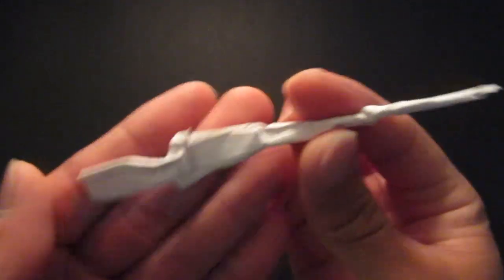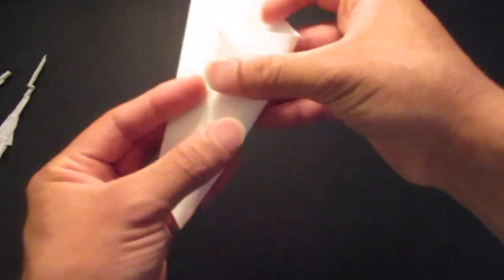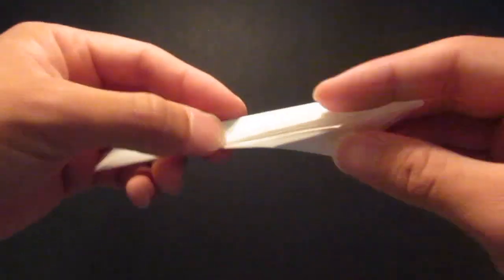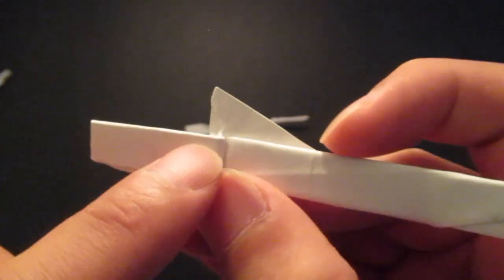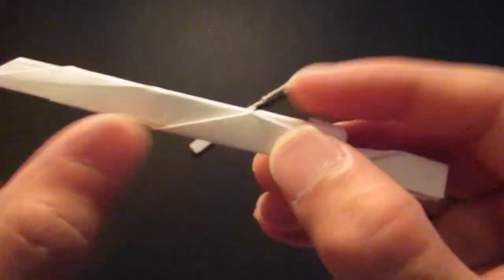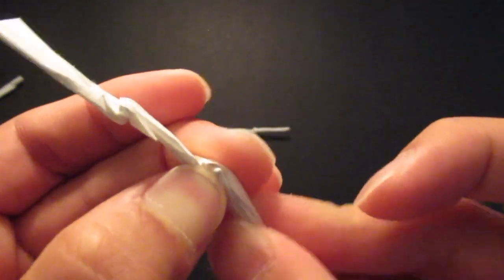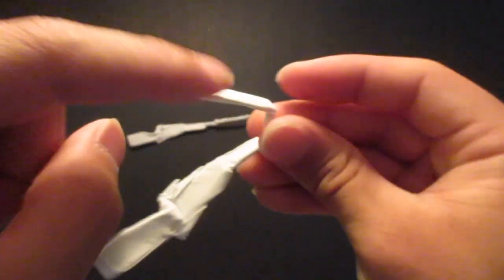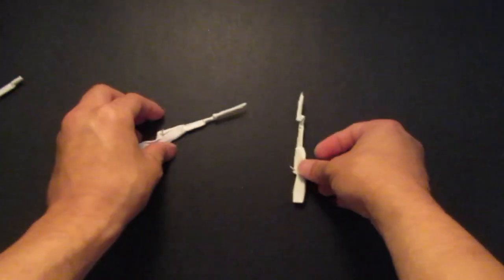origami m44/type53 mosin nagant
designed By Stephen Ha